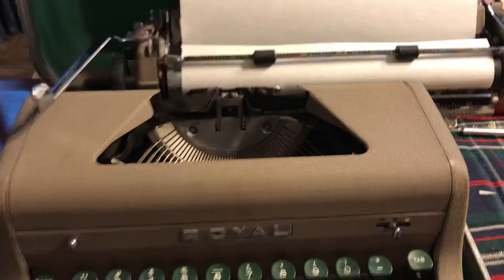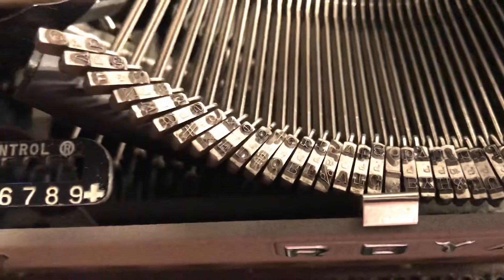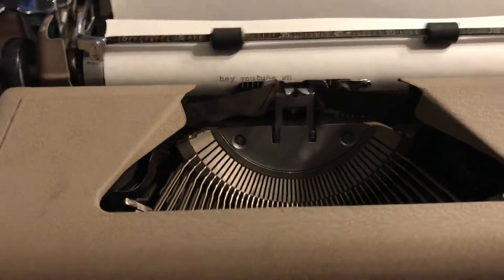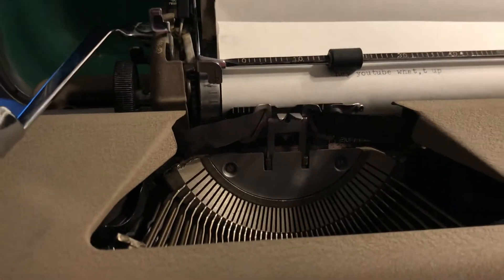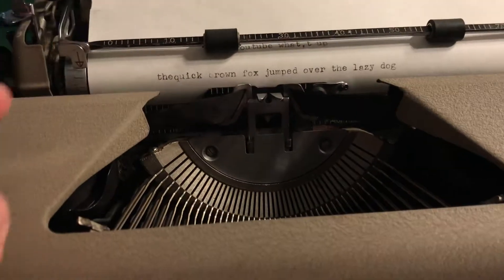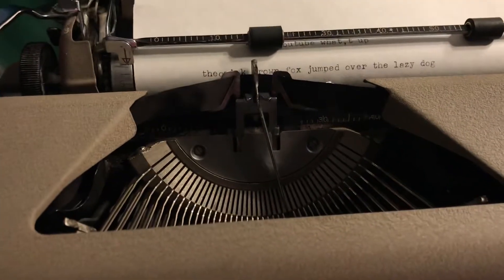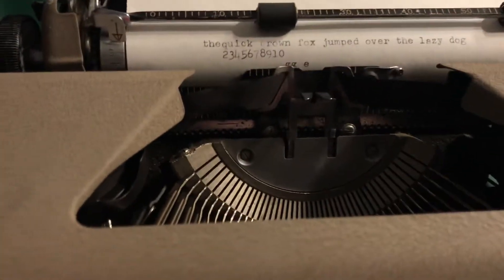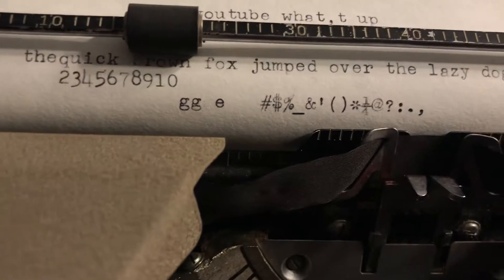1953 quiet de luxe typewriter, with new ribbon!